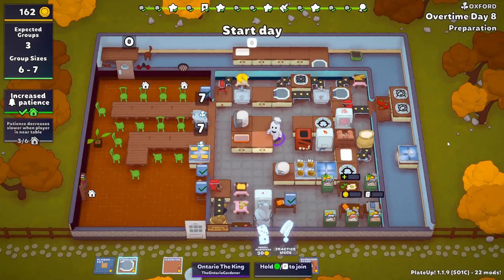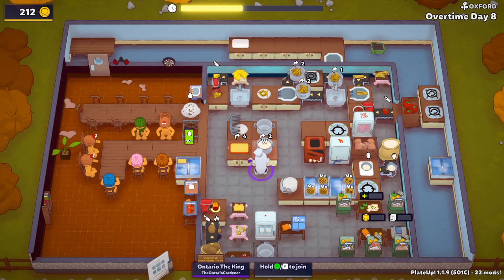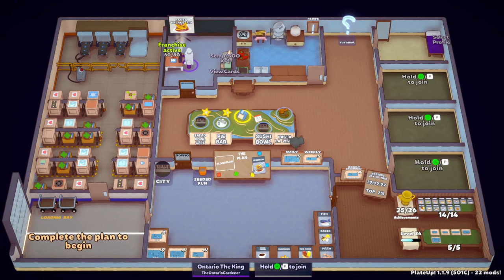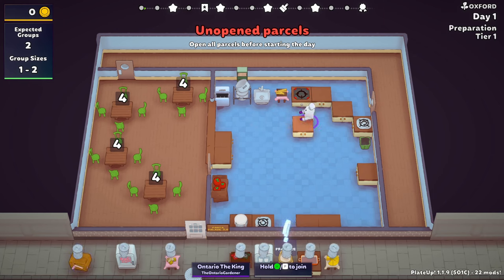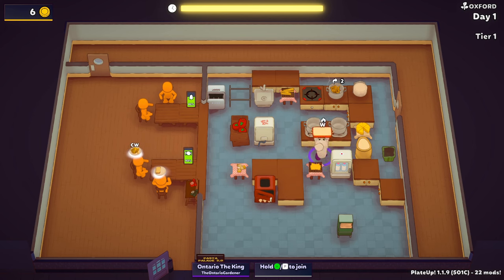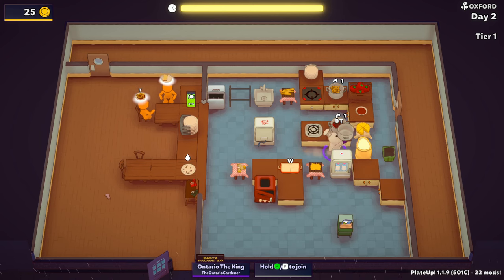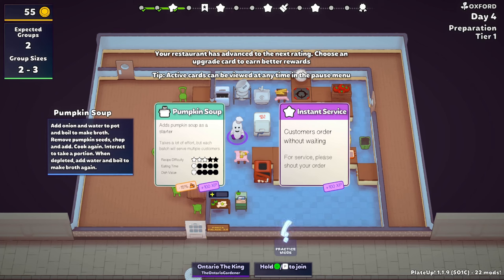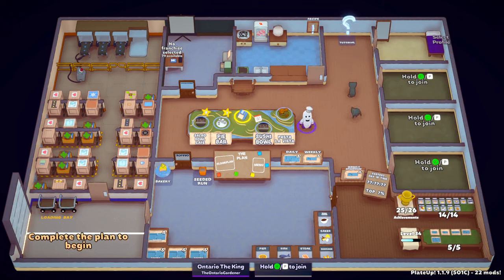Pasta Palace! - *NEW UPDATE* Solo Play PlateUp! I Part 10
System Requirements:
    Minimum: